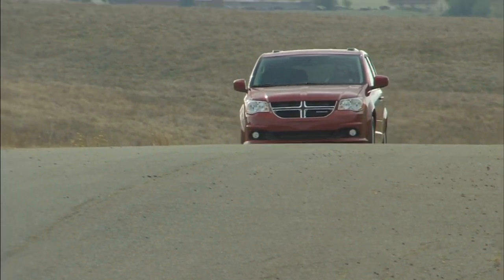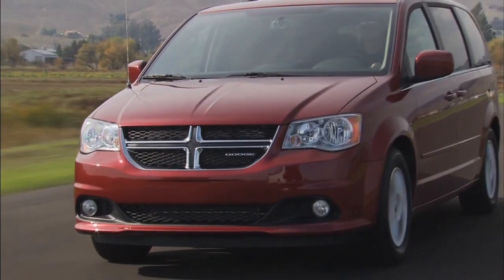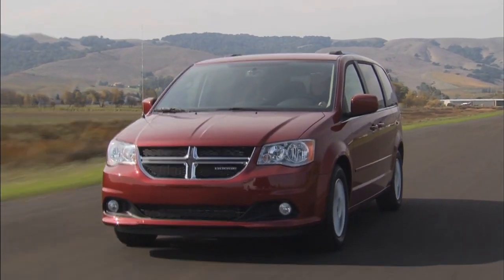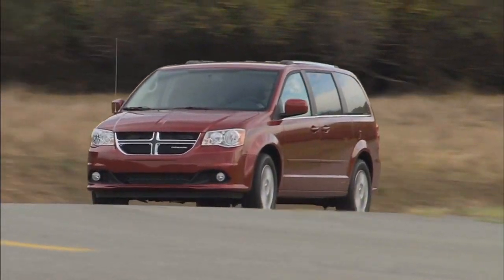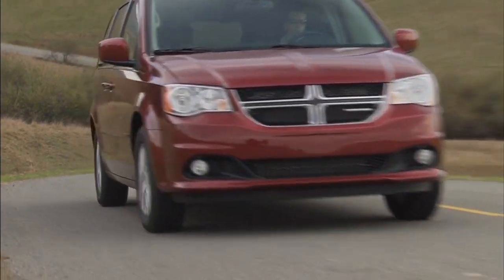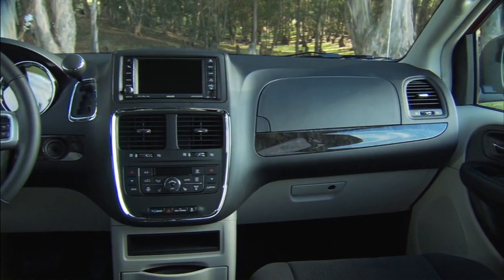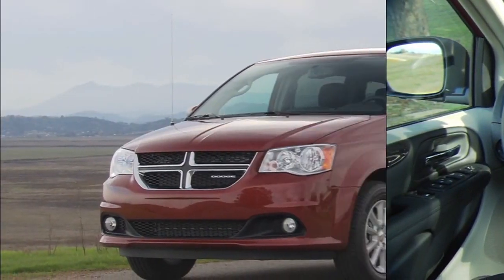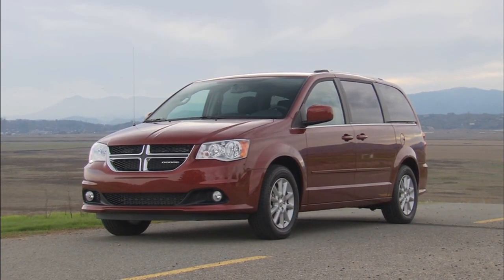2020 Dodge Grand Caravan Owings Mills MD | Dodge Grand Caravan dealership Carney MD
2020 Dodge Grand Caravan

For returning or new customers, we supply you with the excellence and efficiency in service you require for purchasing a new or pre-owned Dodge. Our new and pre-owned inventories hold a wide assortment of Dodge's to suit every taste and need. Give us a chance to provide you with the excellence and efficiency you deserve. The wonderful folks at Don White's are experts in all things Dodge related and are capable of doing whatever needs to be done to get you in a new Dodge today. Take the trip over from Owings Mills  MD to Don White's today and see why they are the matchless Dodge dealer in the area!